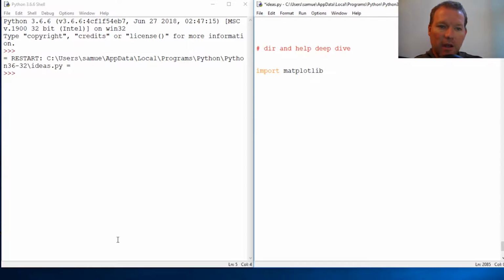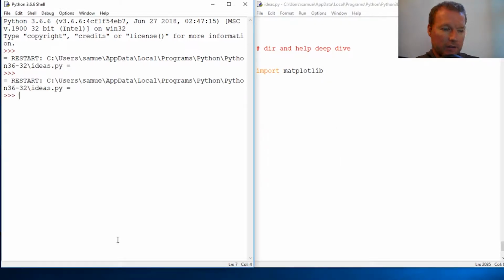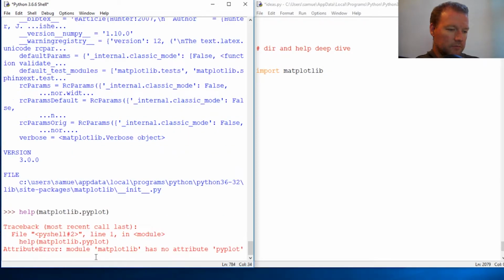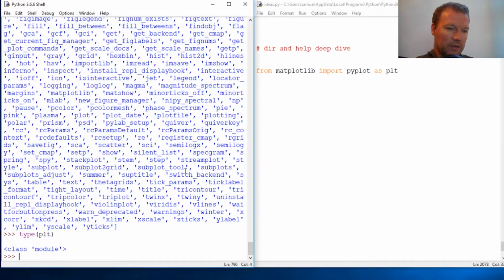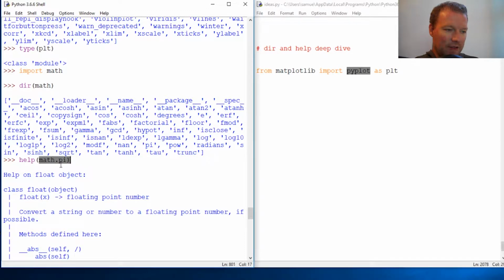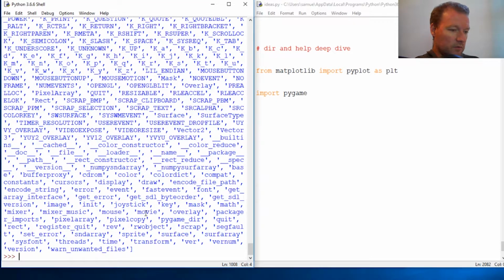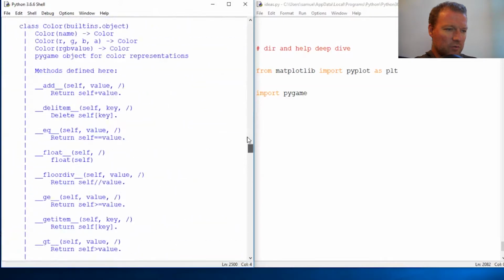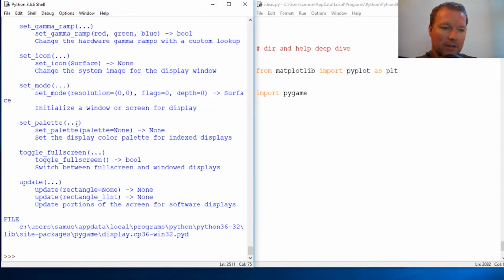Python Basics Dir and Help Deep Dive Requested Video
Learn how to use dir and help with complex modules for python programming